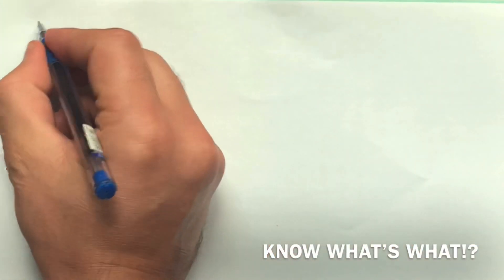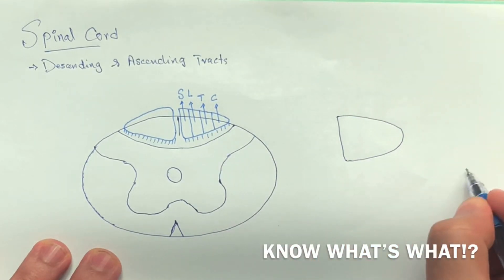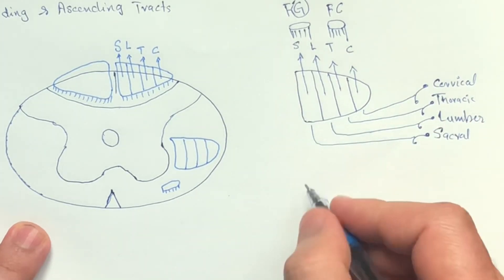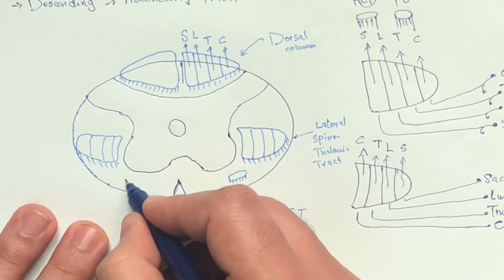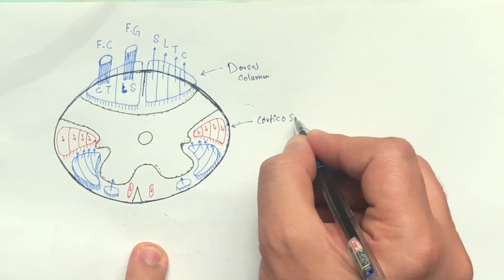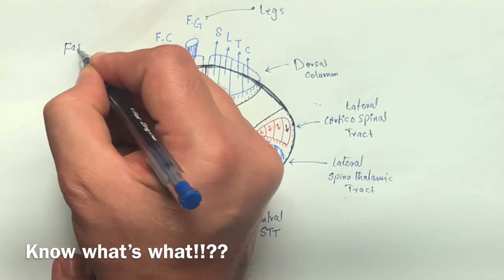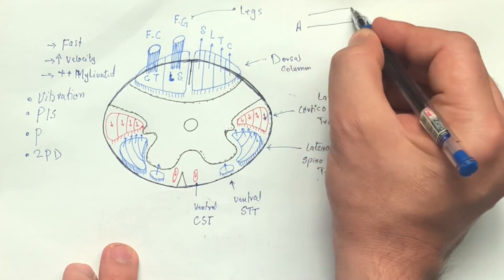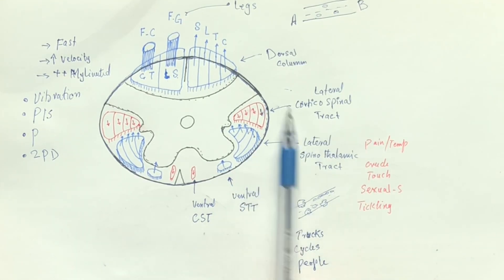Spinal cord and it’s tracts made easy with simple diagrams, | Anatomy | Function | Neurology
Education | Neurology | science | Anatomy